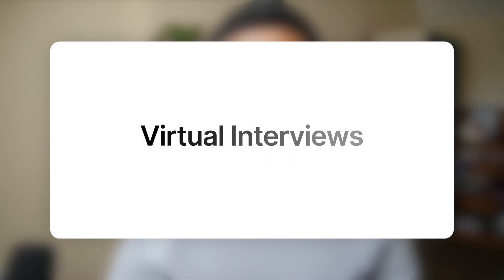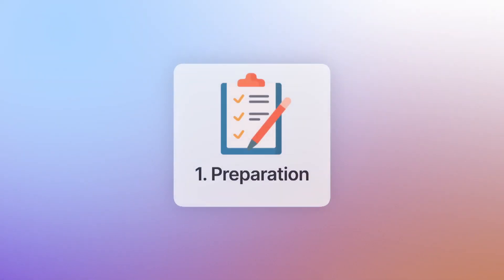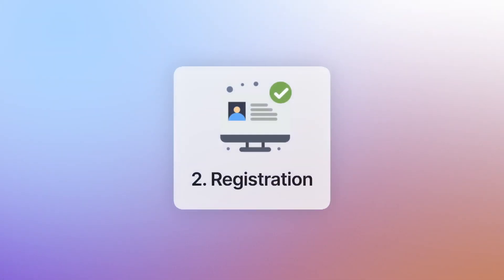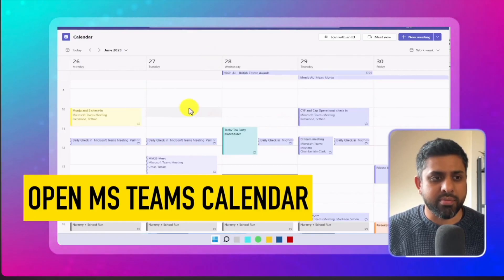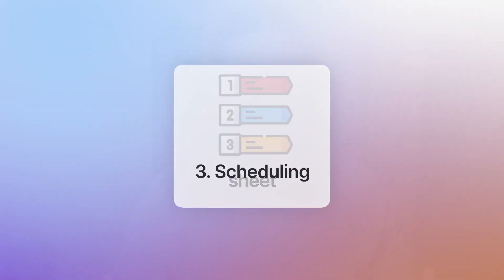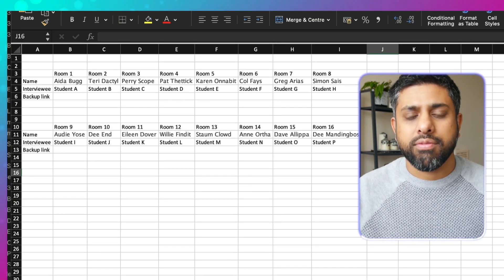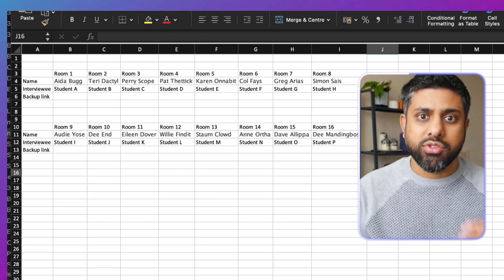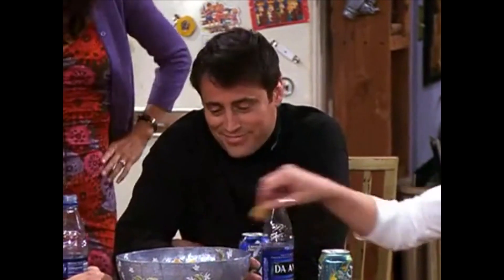How To Setup Virtual Interviews Using Microsoft Teams or Zoom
Join me as I share my top tips for running successful virtual mock interviewing sessions using Microsoft Teams or Zoom. Learn the key principles and lessons from three years of experience. Get ready to prepare, sign up attendees, and engage volunteers effectively.

MS Teams is a common tool used by corporates, businesses and charities.